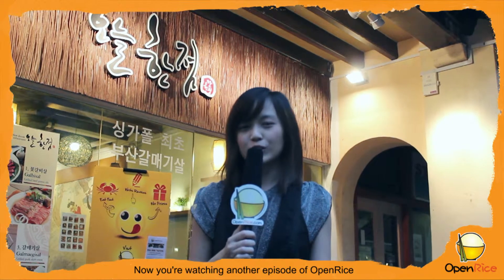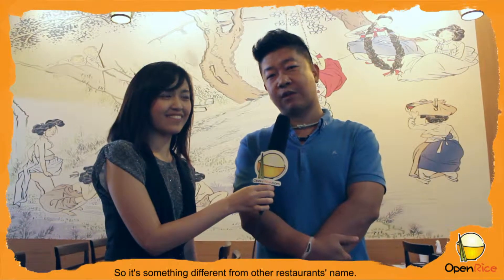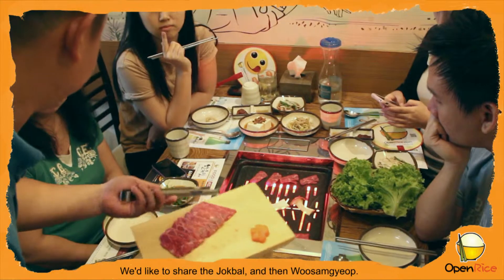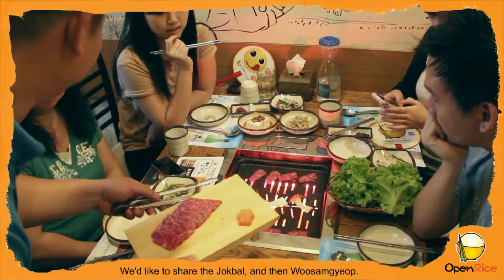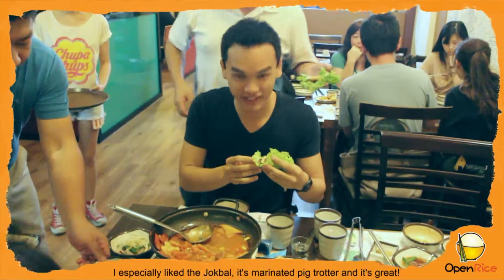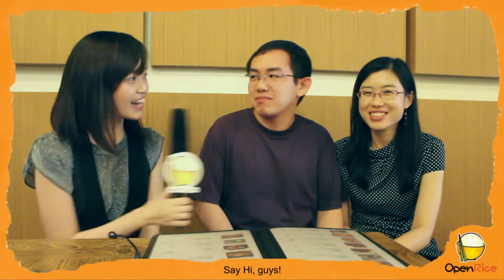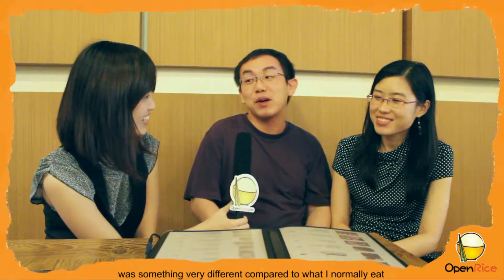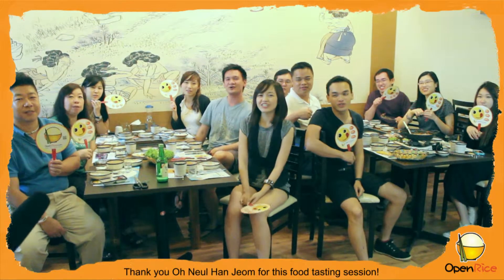OpenRice Food Tasting Ep 30 | Oh Neul Han Jeom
It was Korean indulgence at Oh Neul Han Jeom for this lucky bunch of OpenRicers.